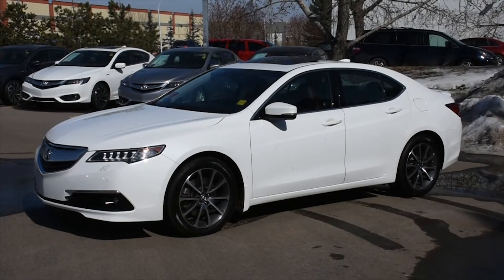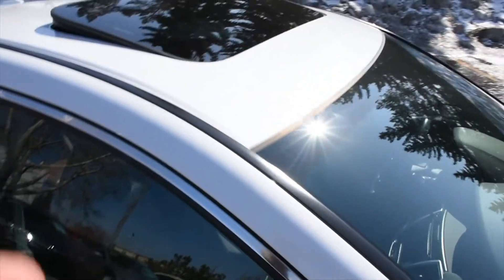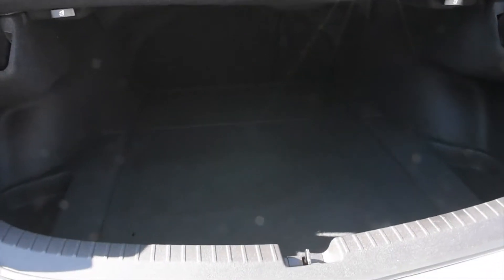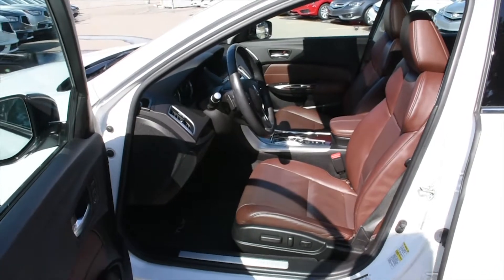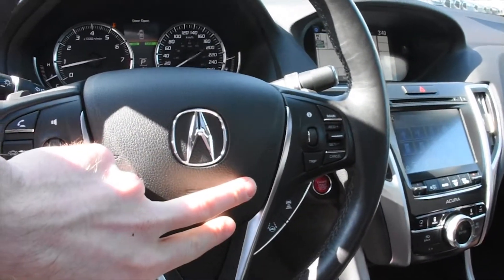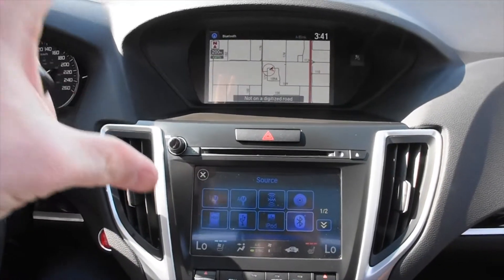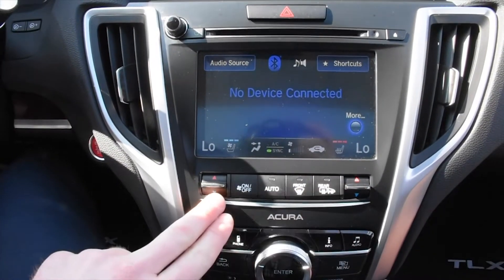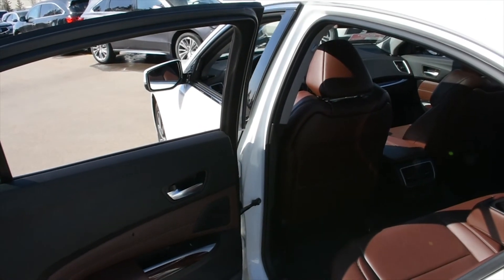2015 Acura TLX SH-AWD Elite | West Side Acura in Edmonton Alberta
2015 Acura TLX SH-AWD Elite

Stock